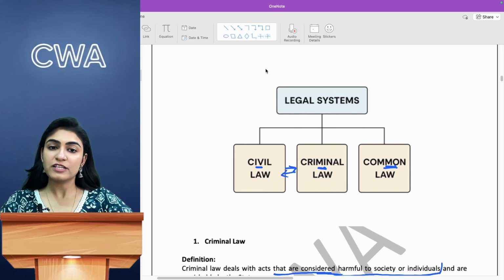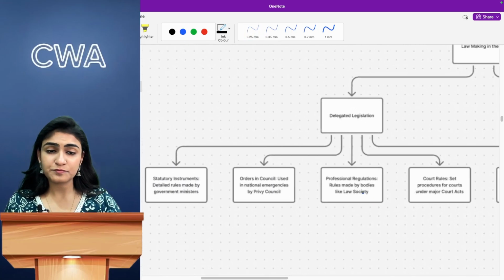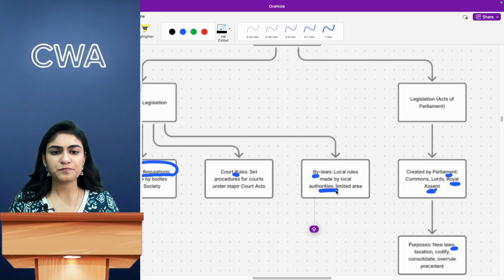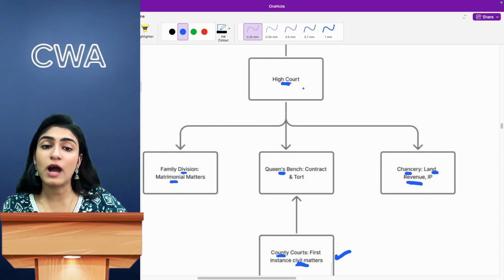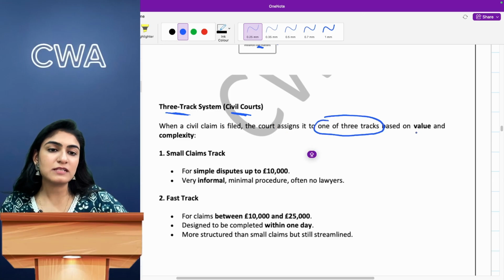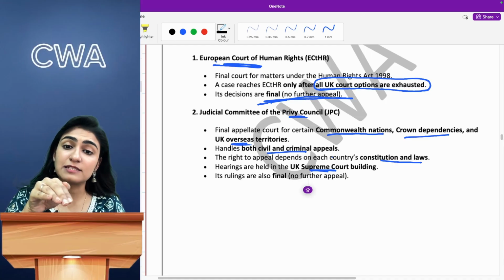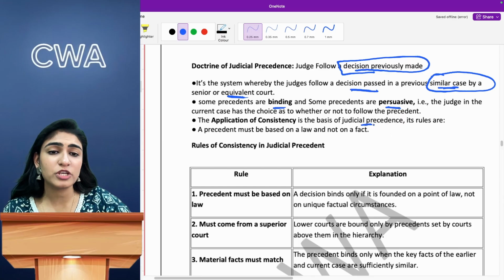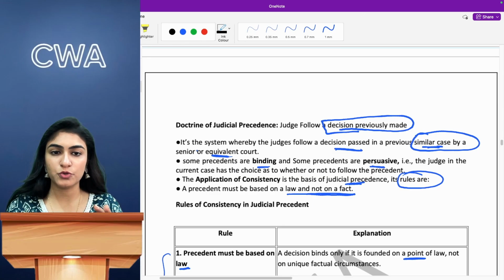ACCA LAW Revision Series | Chapter 1 - Lecture 3 Made Easy | Economic, Political & Legal System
In this lecture, we cover one of the most important foundational topics in ACCA Law — how laws are made in the UK and how the court system works.

This session is designed to give you conceptual clarity so that you can understand advanced topics easily and perform better in exams.

📌 Topics covered:
* Law-making authority of UK Parliament
* Primary Legislation (Legislation) – Meaning & Purpose
* Delegated Legislation – Why and how it is used
* UK Judiciary structure
* Three-Track System in Civil Courts:

Small Claims Track
Fast Track
Multi-Track
* Jurisdiction of County Court vs High Court
* Overview of key courts:
European Court of Human Rights (ECtHR)
Judicial Committee of the Privy Council

🎯 This is not random revision — this is the base you need to master ACCA Law.

💡 Save this for revision and revisit before exams.